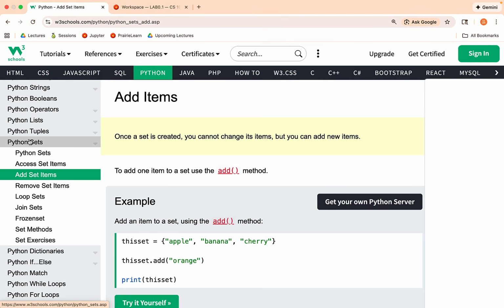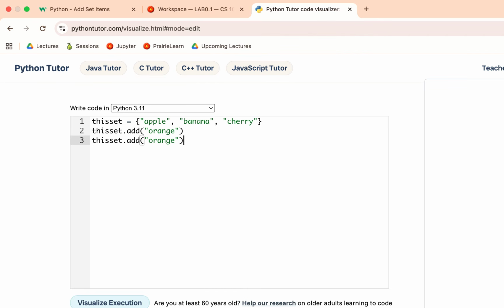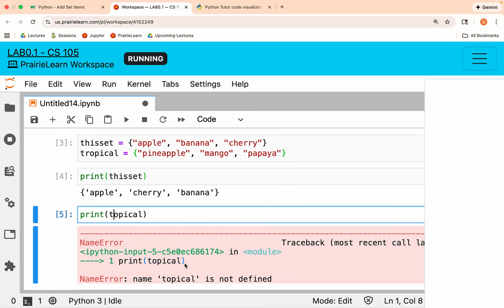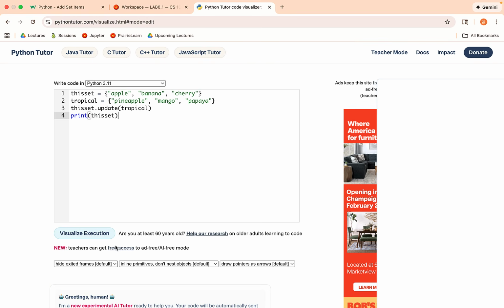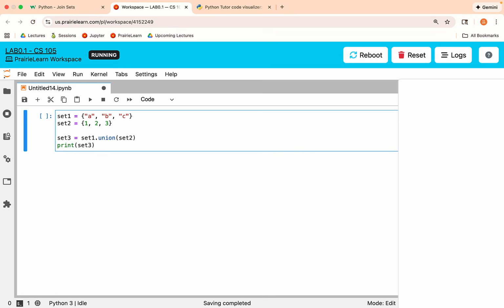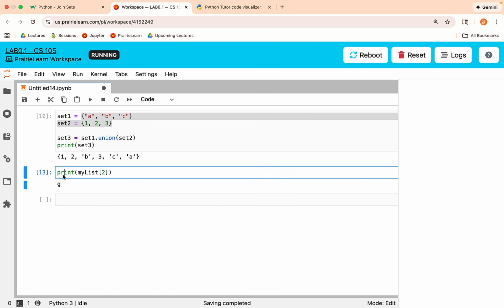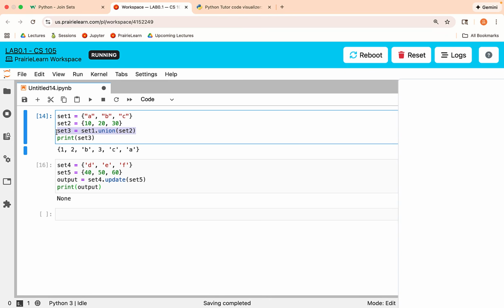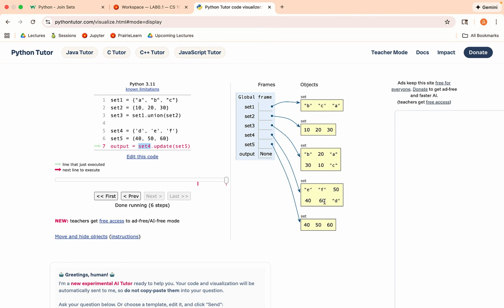Python Set methods add, update, and union (CS105 at UIUC)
Learn about Python Set methods add and update and then compare Set methods update and union